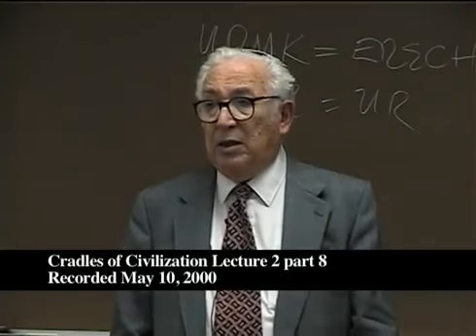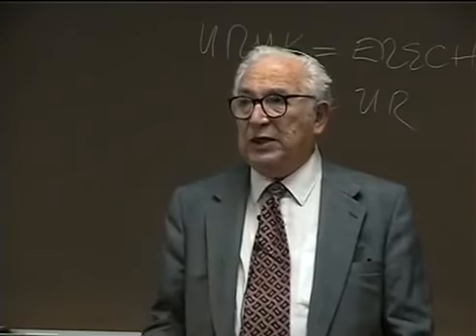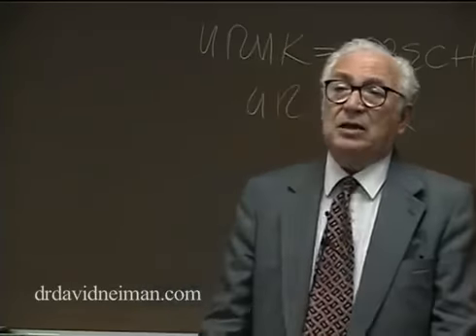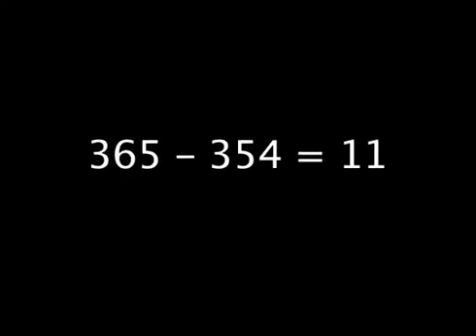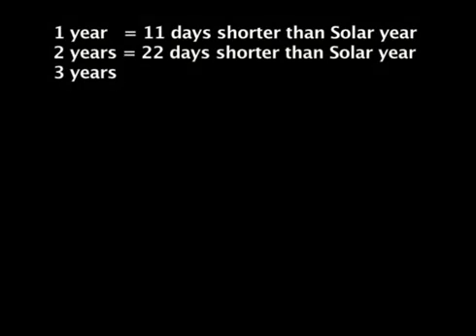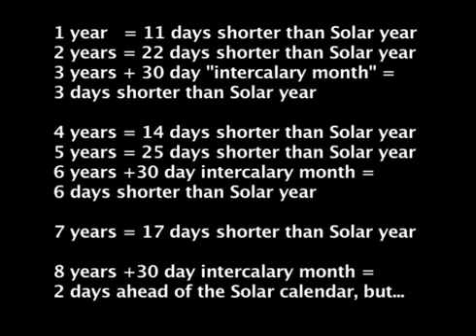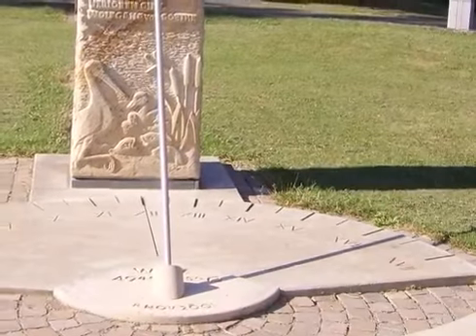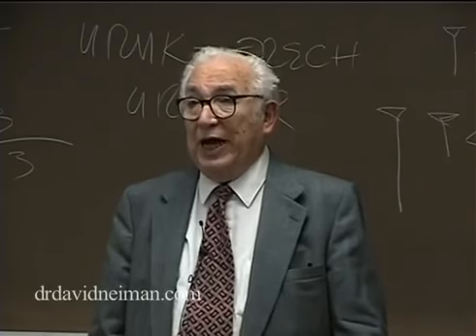Cradles of Civilization 2.8 - The Lunar Solar Calendar